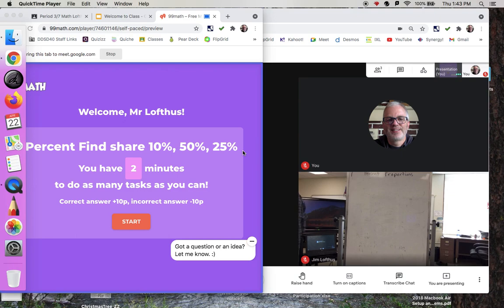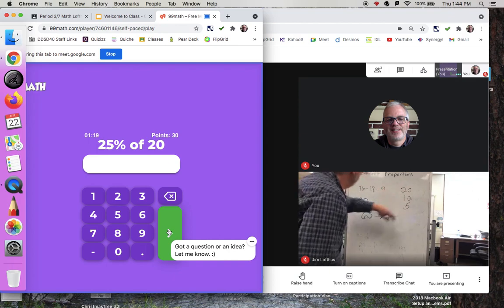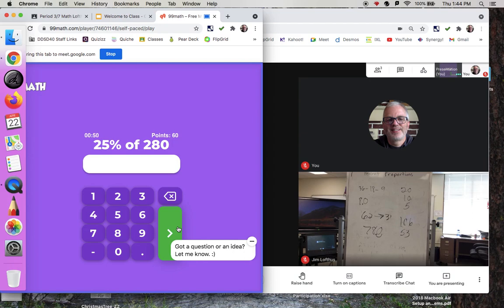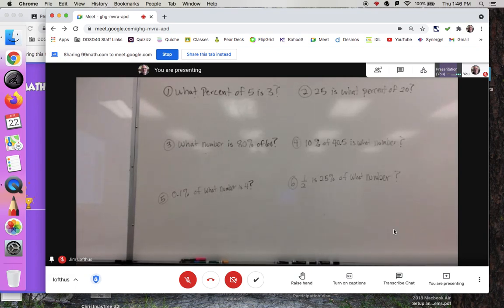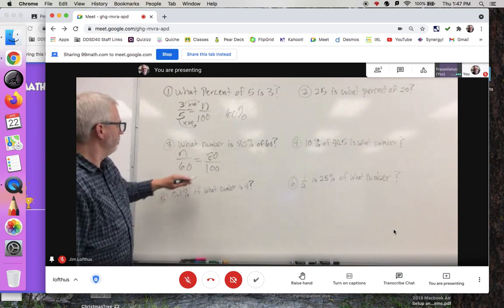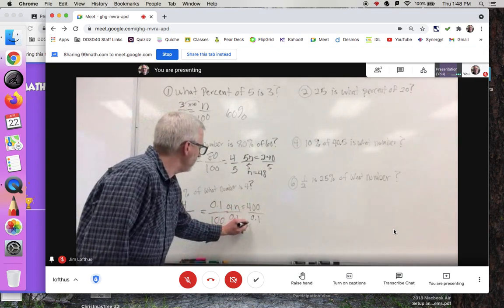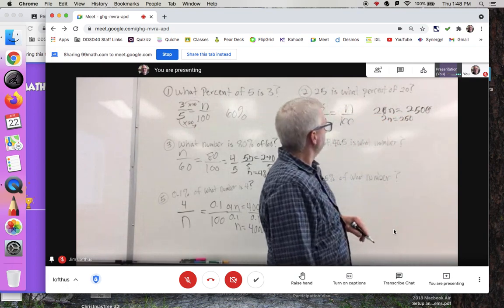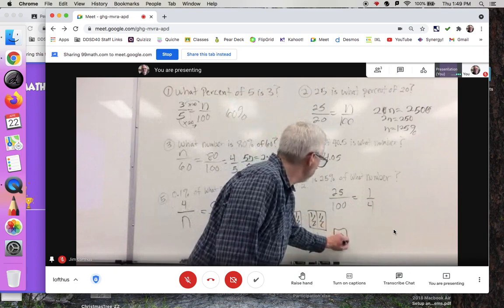Recap Thursday 4:22